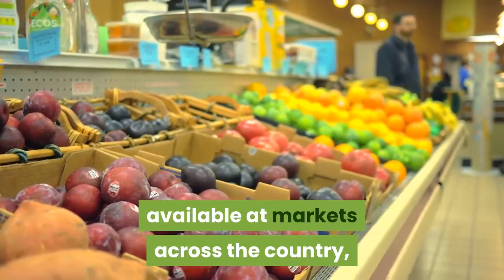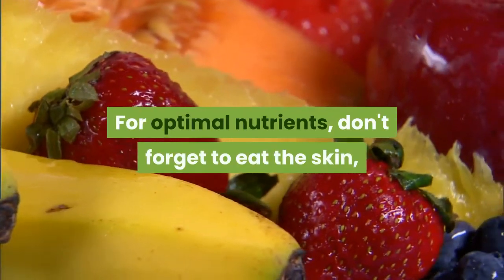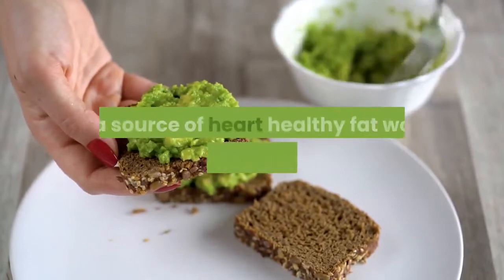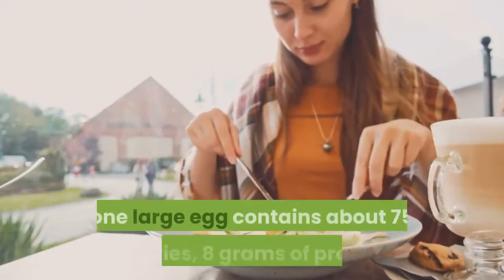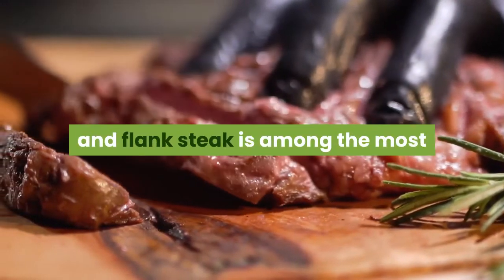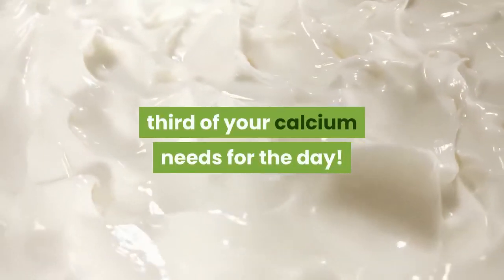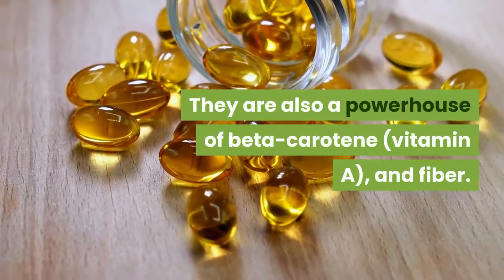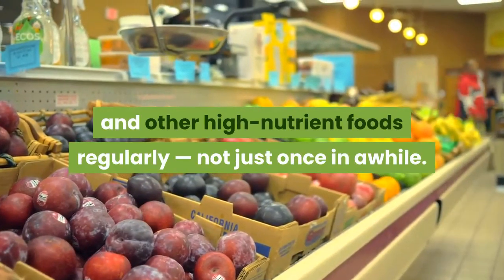Healthy Eating Can Be Easy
This presentation contains images that were used